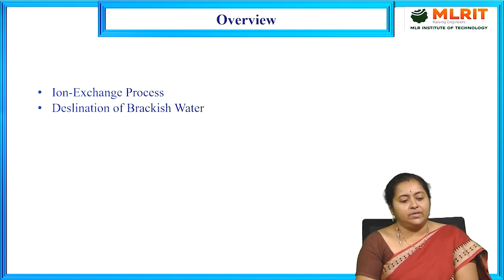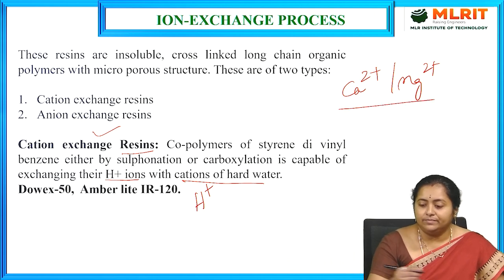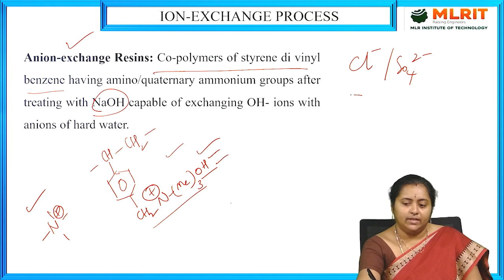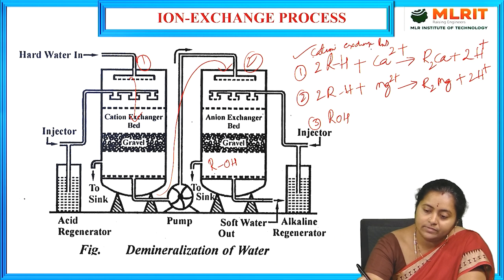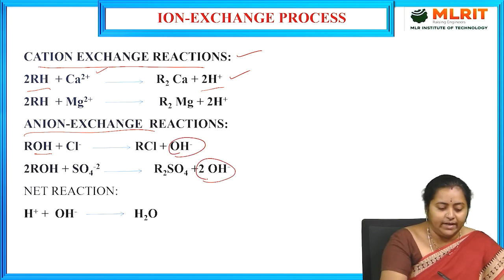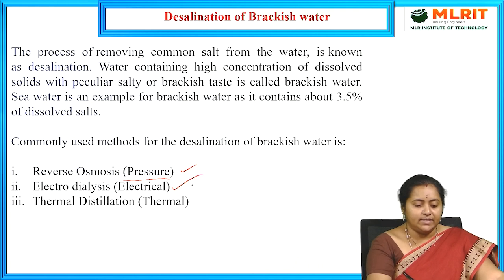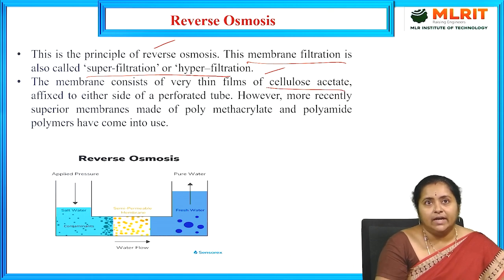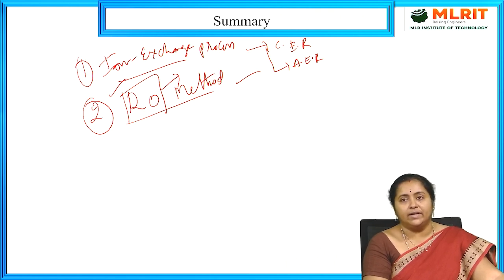LEC17|Engineering Chemistry|Water and its Treatment Part-8 ION- EXCHANGE Process by Dr. V.Hari Priya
Assistant Professor
Hyderabad.